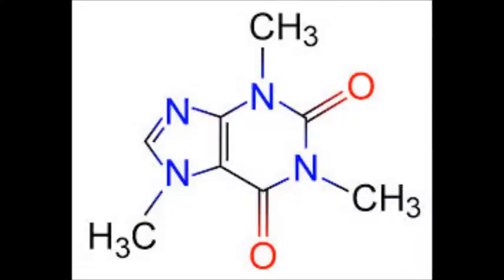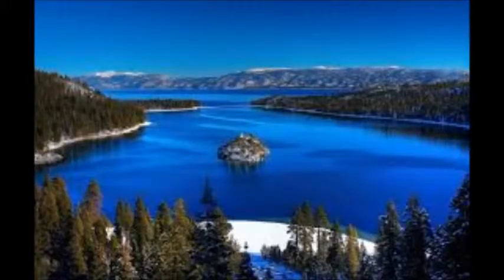The Chemistry of Espresso